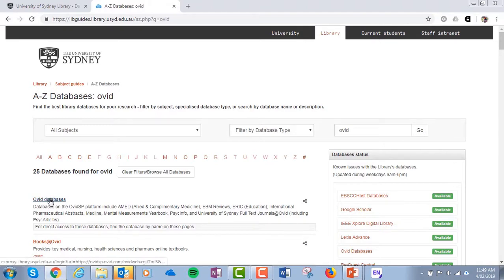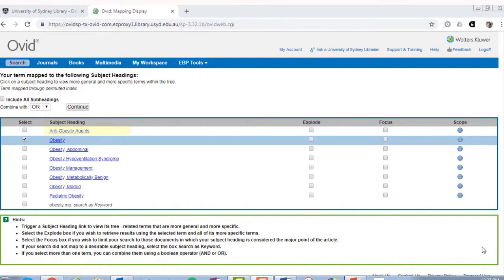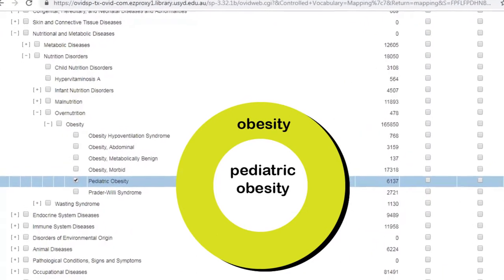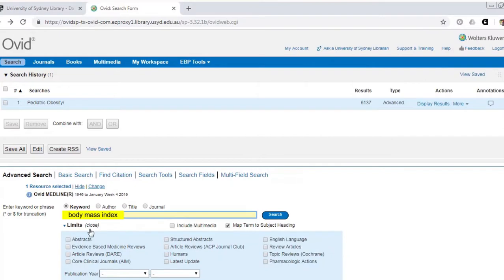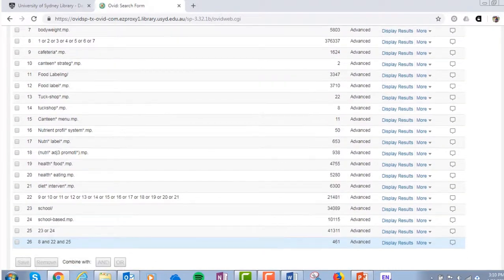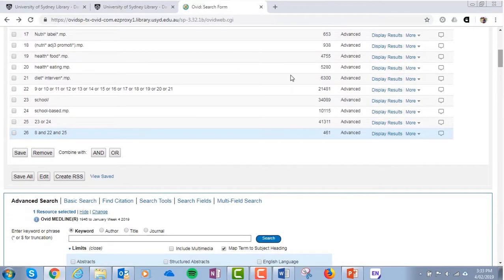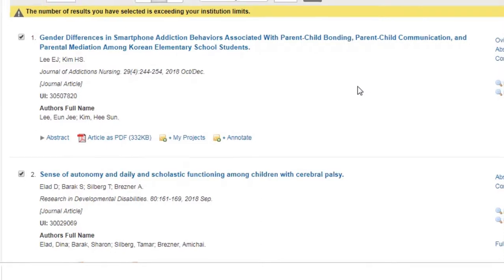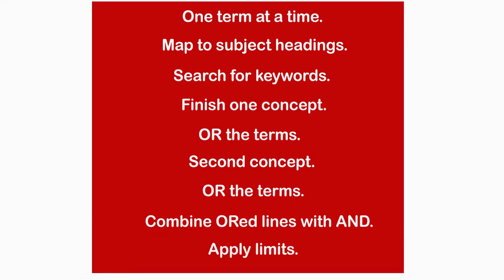FINAL Medline video V2 3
00:33 purple dot
04:28 keywords